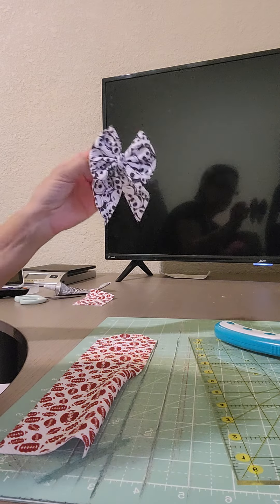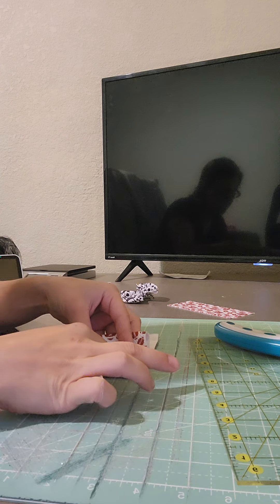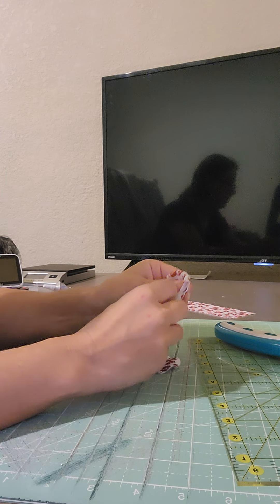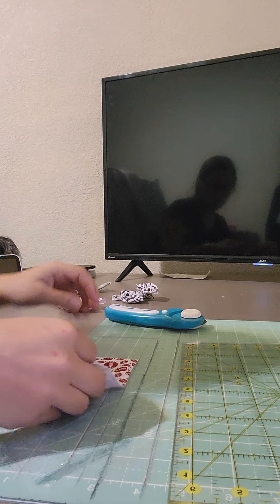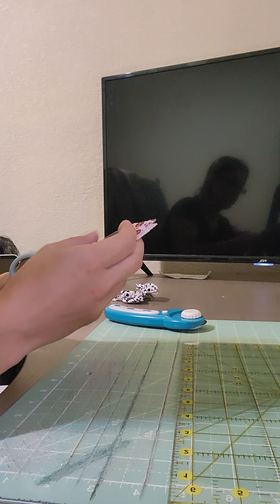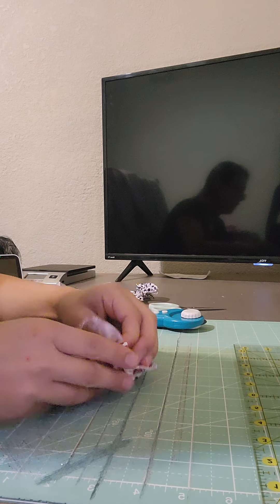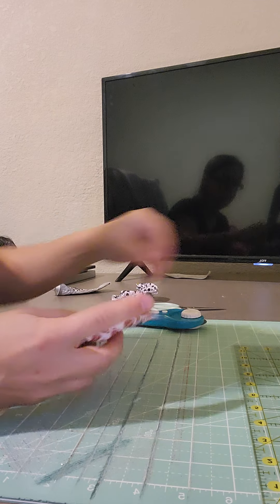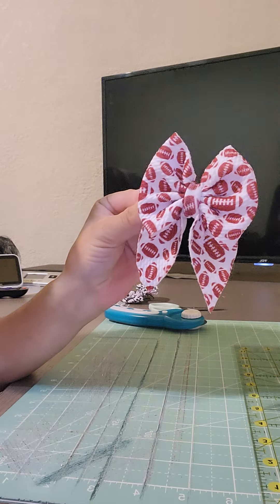sailor bow with bullet fabric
sailor knot with bullet fabric